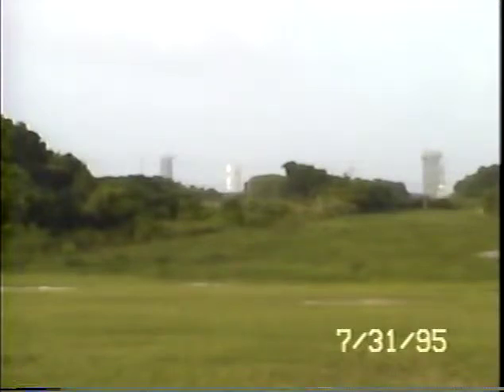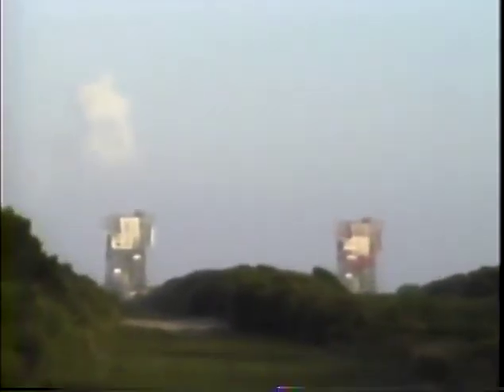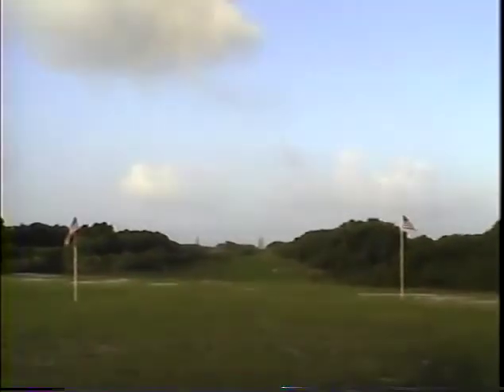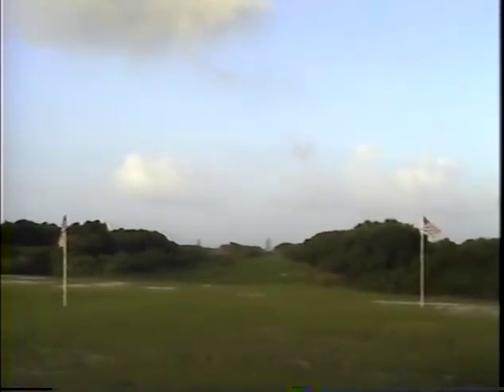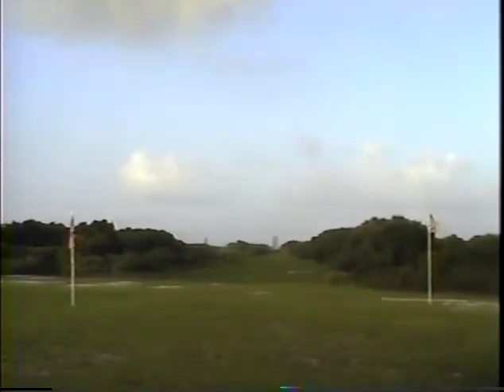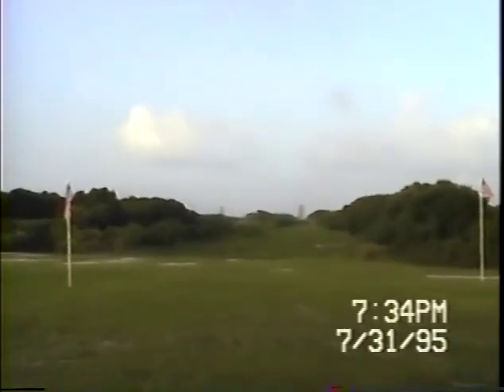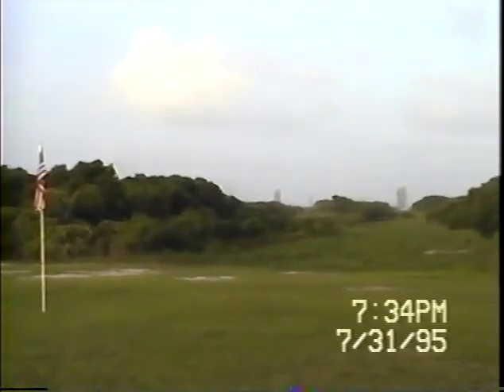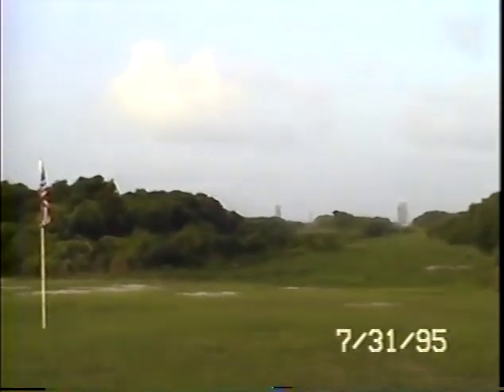AC-118 Atlas2A Launch from Cape Canaveral AFS (Personal Video)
My personal video of the launch of an Atlas 2A rocket (AC-118) from SLC-36A at Cape Canaveral AFS on July 31, 1995. Payload: DSCS 3 B7 for the DoD